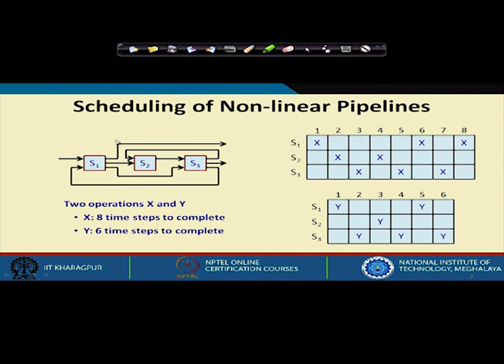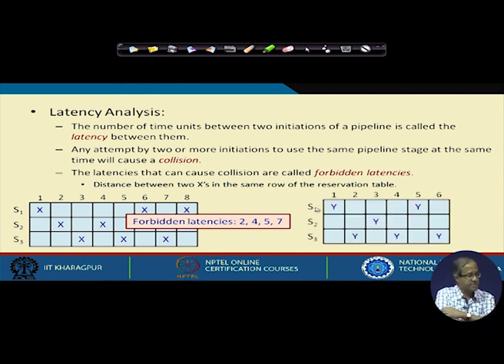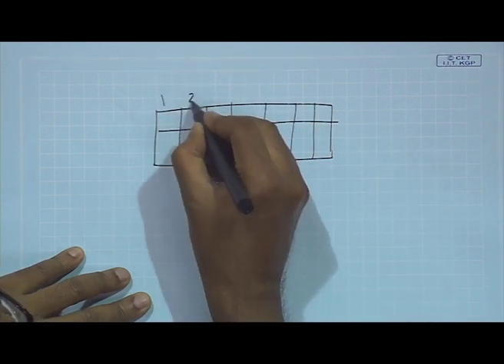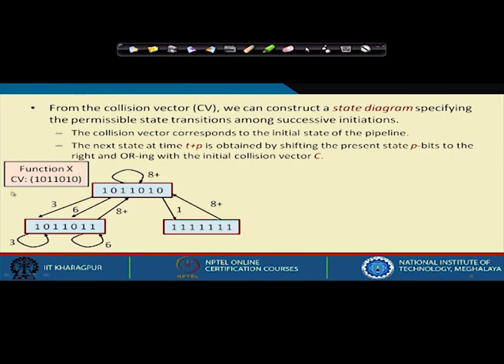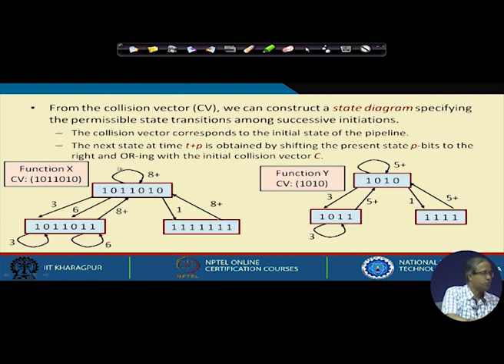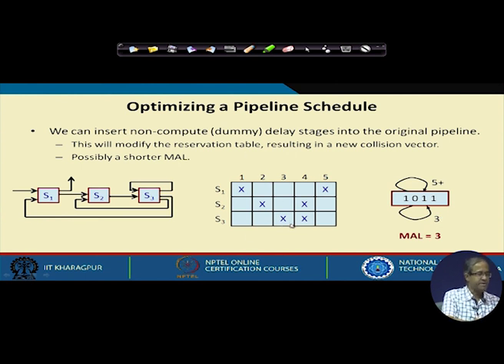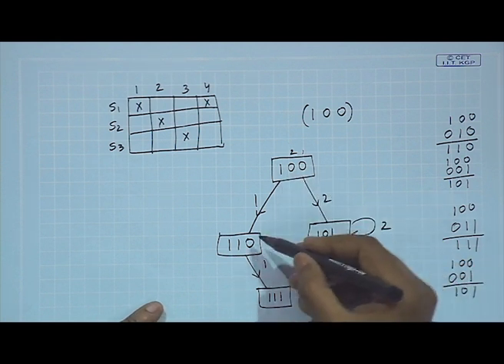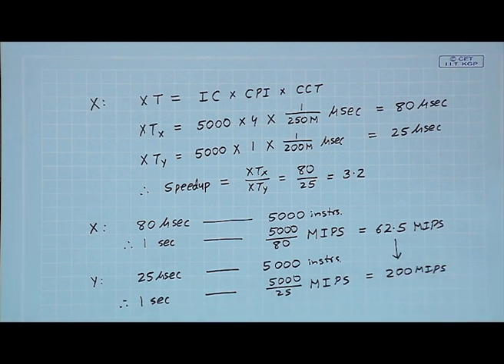Basic Pipelining Concepts